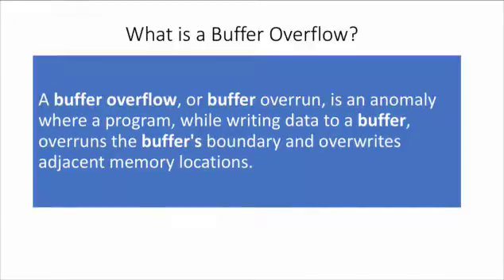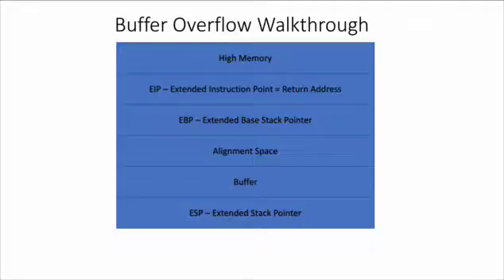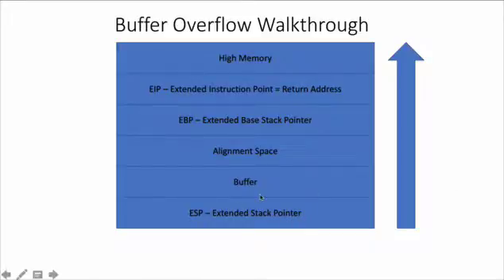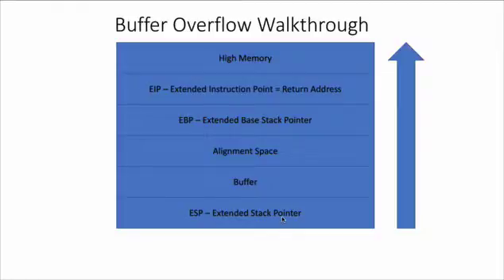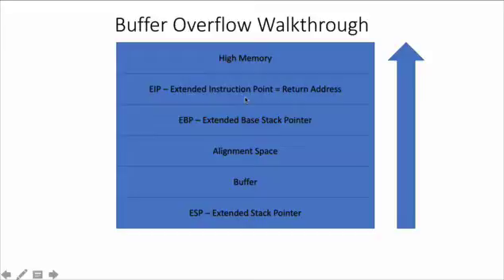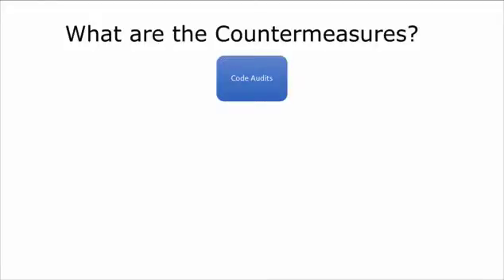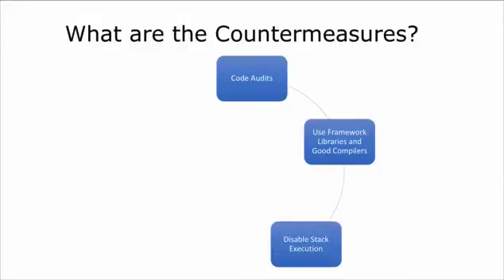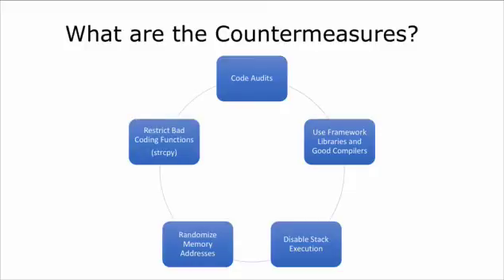Ethical Hacking Course: Module 18 - Buffer Overflow Theory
Latest module of Ethical hacking theory will cover everything about Buffer Overflow like what is Buffer Overflow, how it works and the countermeasure.